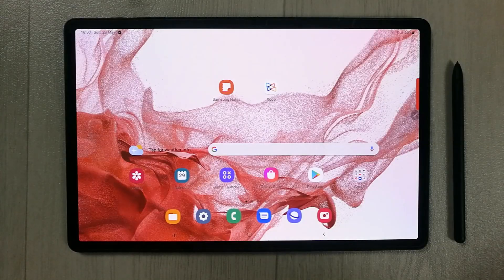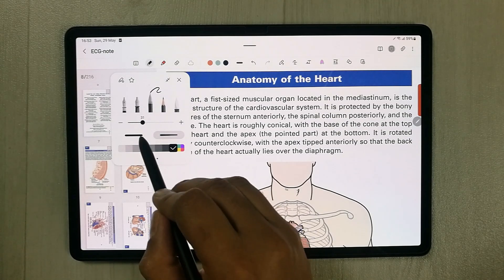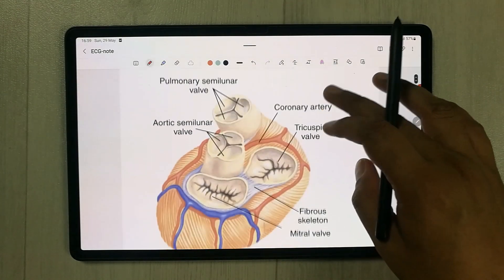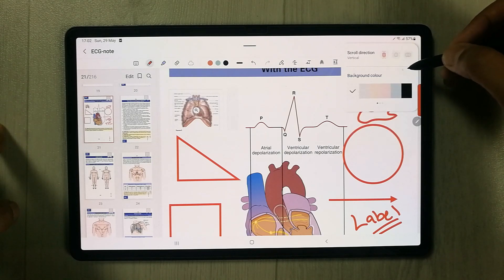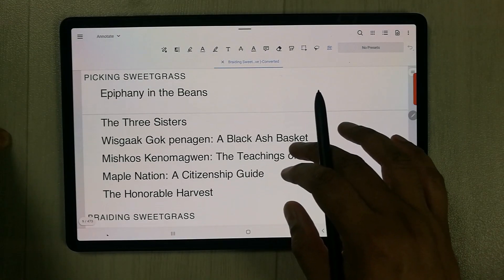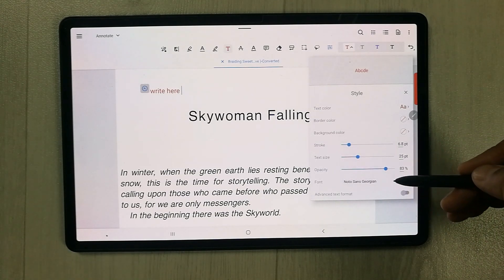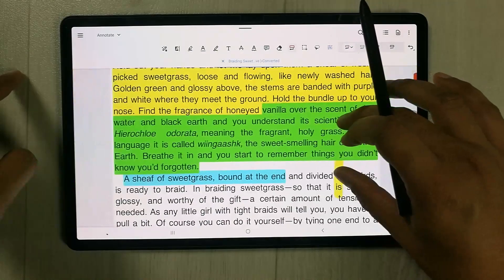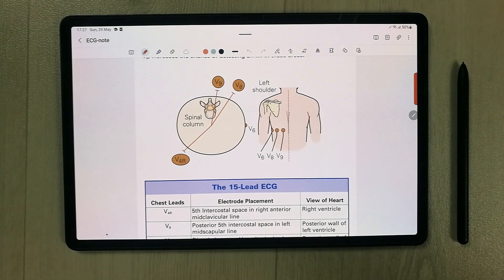PDF Annotation In Samsung Galaxy Tab S8 Plus - Samsung Notes & Xodo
2 Pack SPARIN Screen Protector
tab s8 plus tempered glass
How to Annotate PDF In Samsung Galaxy Tab S8 Plus - Samsung Notes & Xodo
In this video i am showing you how to annotate pdf files in samsung galaxy tab s8 plus. The apps that i am using are samsung notes and xodo. The s pen makes it really easy to annotate any pdf file with its excellent 2.8ms latency. Samsung notes provides all necessary tools to annotate pdf file. Xodo app also has excellent tools for pdf annotation. You can download xodo from playstore. You can edit any pdf file in samsung notes and xodo.
Timestamps:
00:00 - Introduction
00:25 - Samsung Notes
11:10 - Xodo